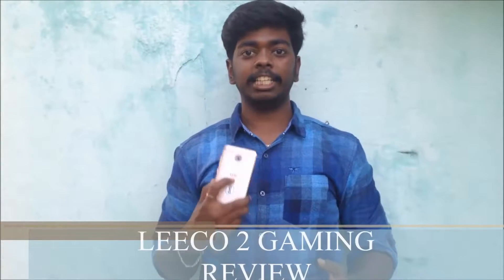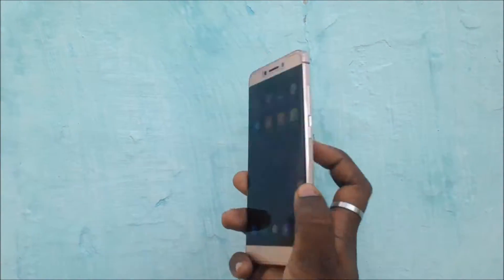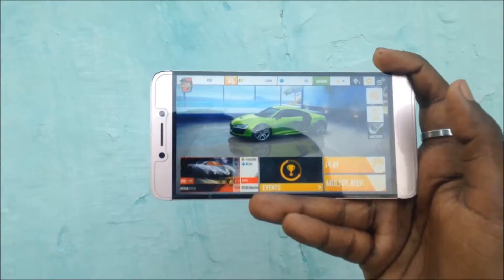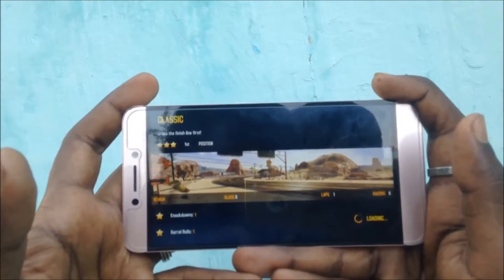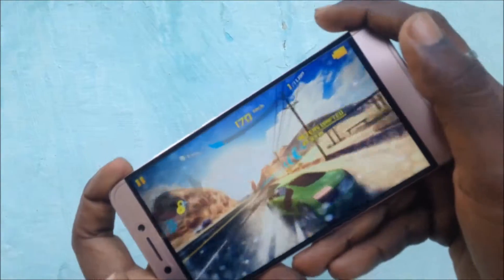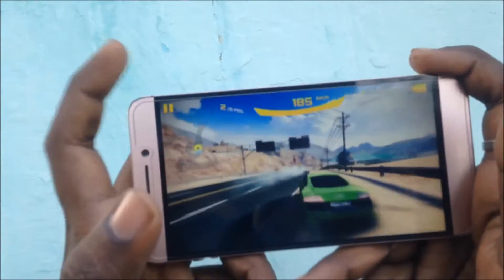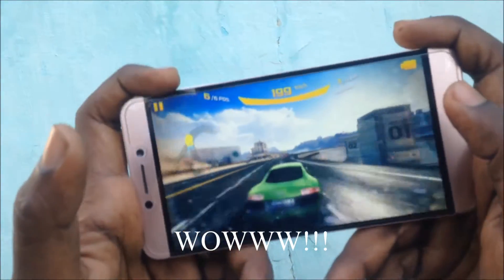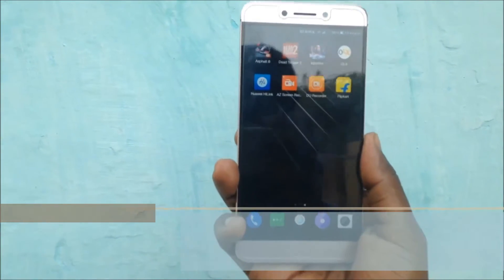LeEco le 2 gaming review and performance test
hello friends in this video i am going to show you gaming performance review of leeco le 2 mobile.watch video for full review..

SUPPORT CHANNEL: